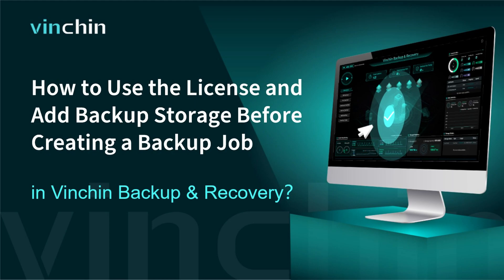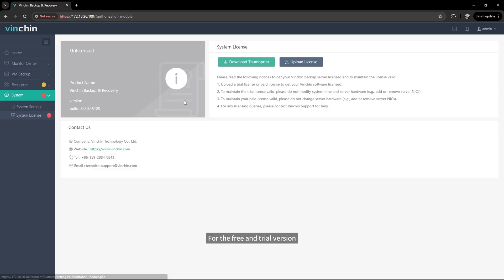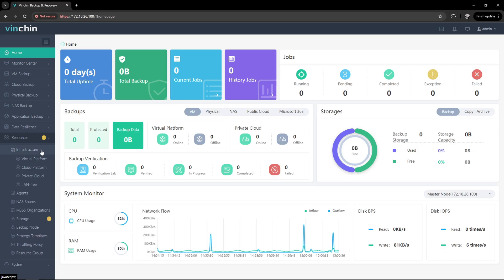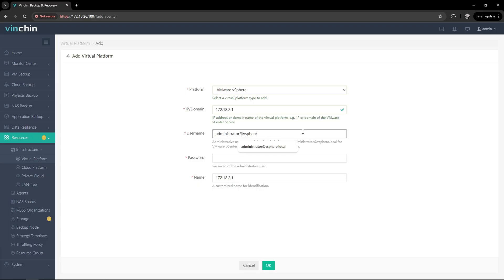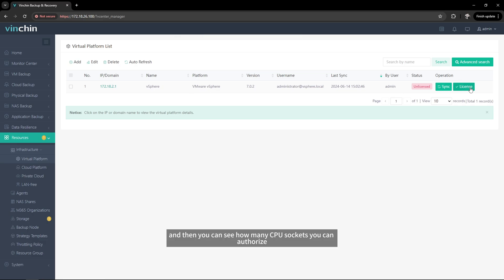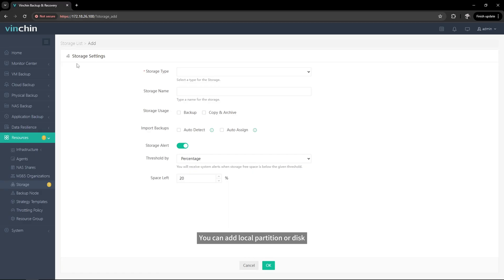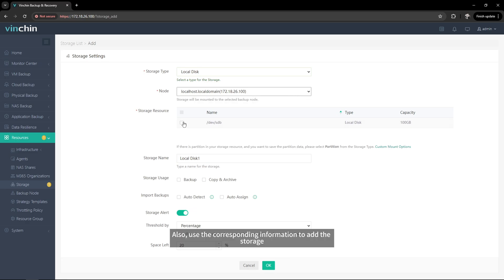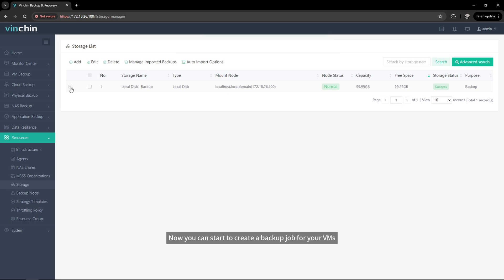How to Use License and Add Backup Storage Before Creating a Backup Job in Vinchin Backup & Recovery?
Download Vinchin Backup & Recovery now for a 60-day free full-featured trial

Vinchin Backup & Recovery supports full backup, incremental backup and differential backup as well as some advanced strategies including data de-duplication, compression, data encryption etc. Select suitable strategies when creating your backup job.

Learn how to use license and add backup storage before creating a backup job in Vinchin Backup & Recovery.